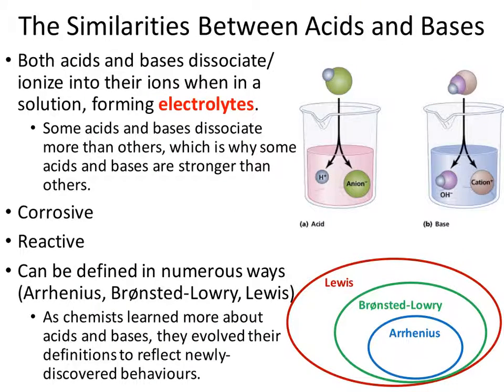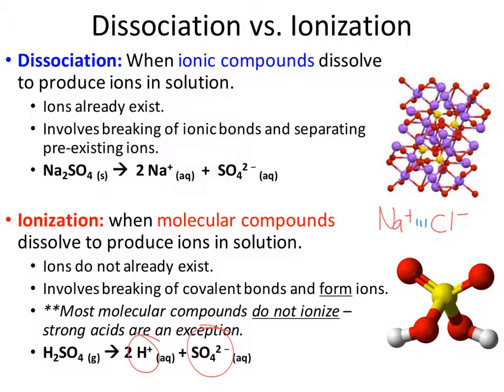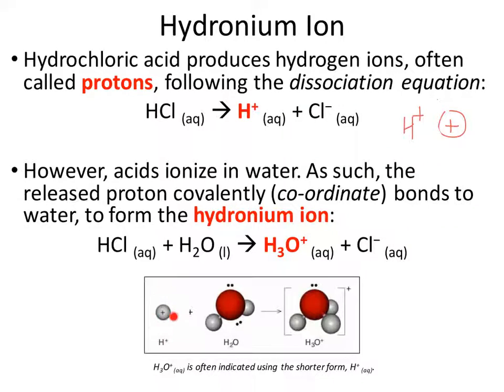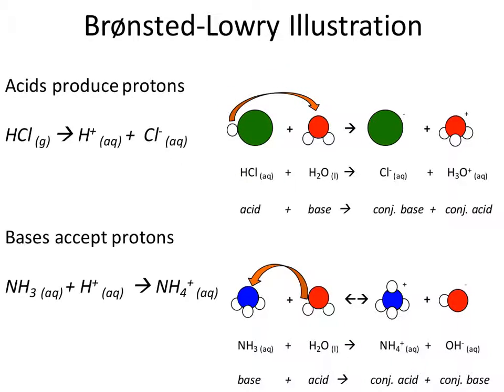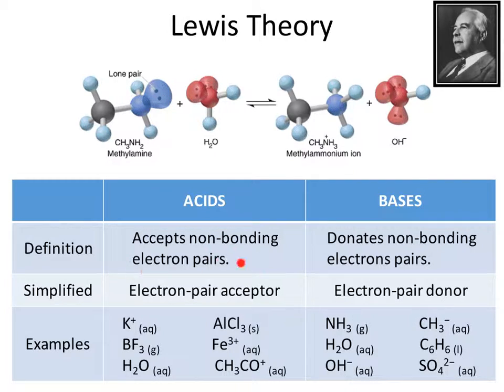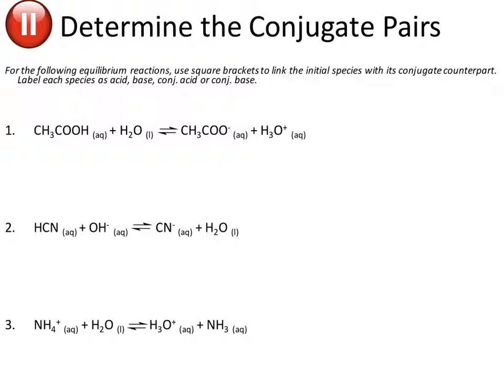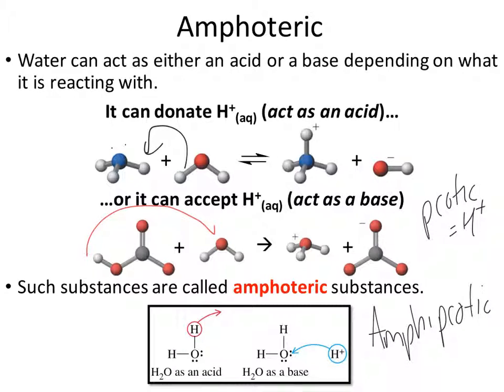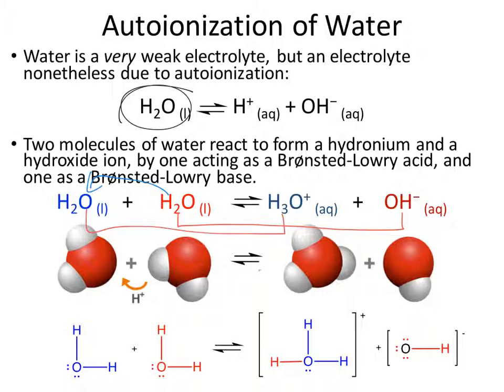Acid Base Theory